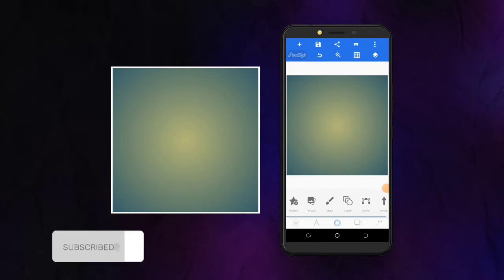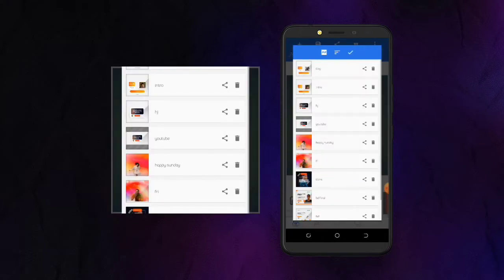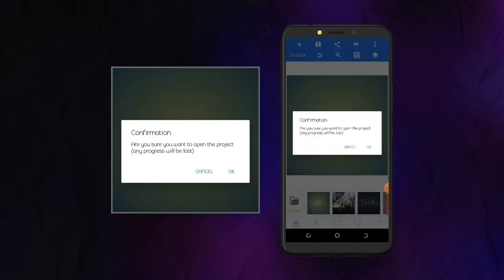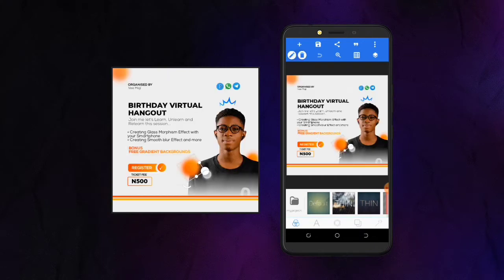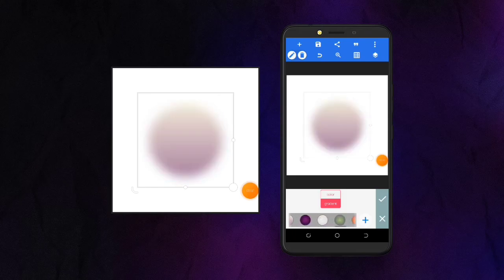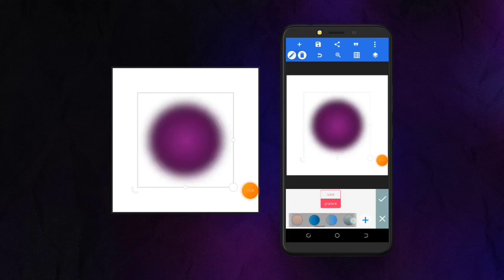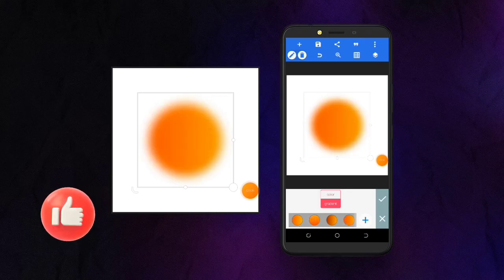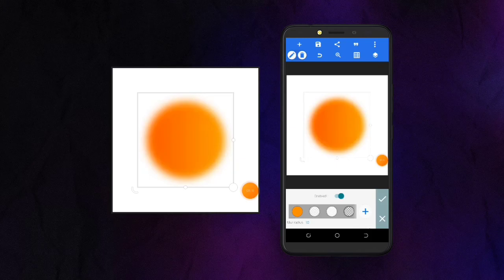Smooth Shape Blur on Pixellab || Blurred Shape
Hello viewers, welcome back to an amazing tutorial with Vee Maji🤗

Sit back and relax while we create a Smooth Shape Blur on Pixellab Together... 🎯🎖🚀🔥